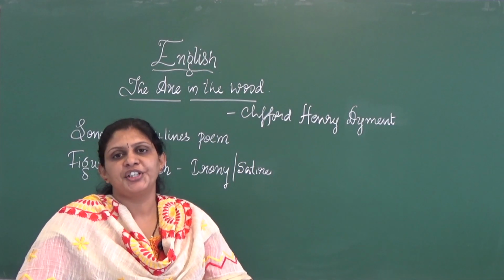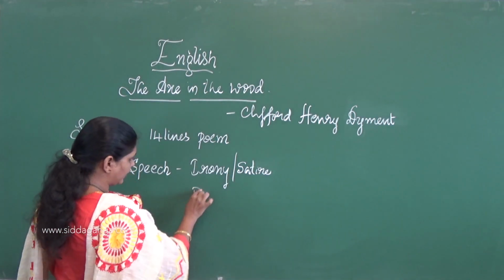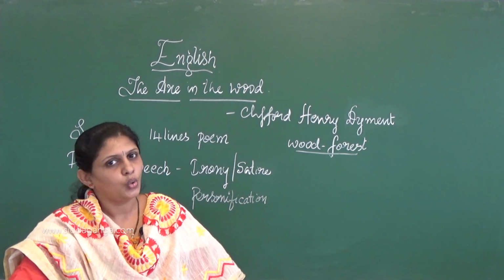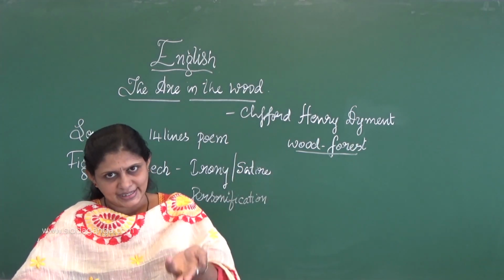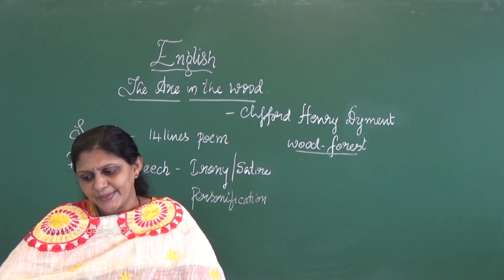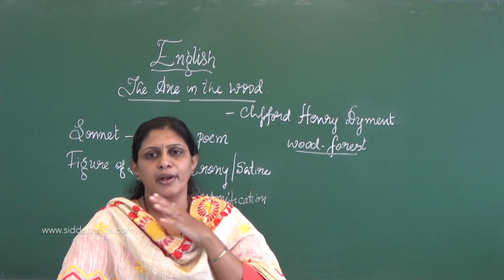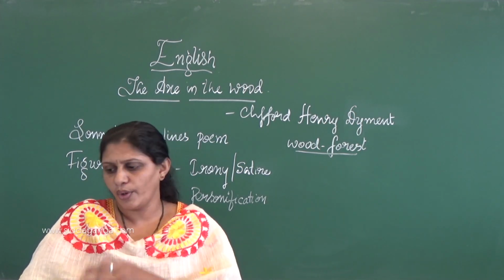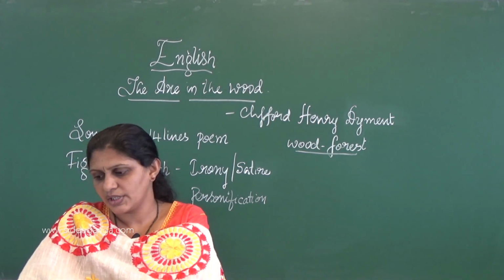STATE 8 - ENGLISH - THE AXE IN THE WOOD